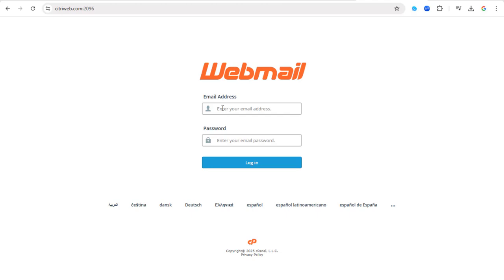How to log into godaddys webmail account 2025